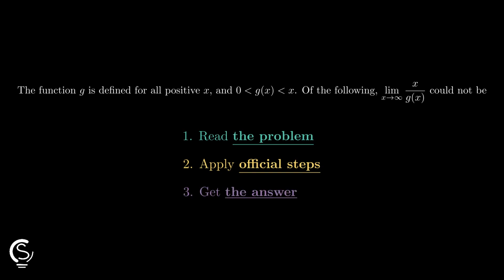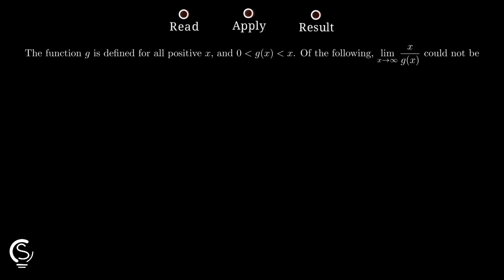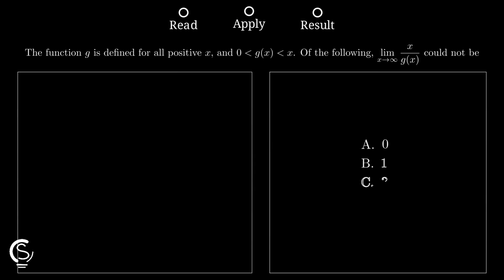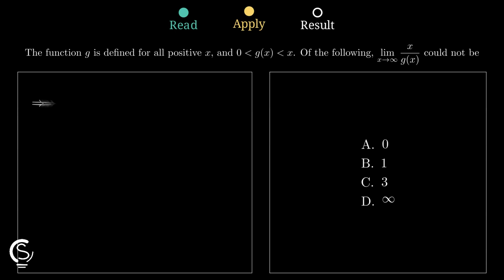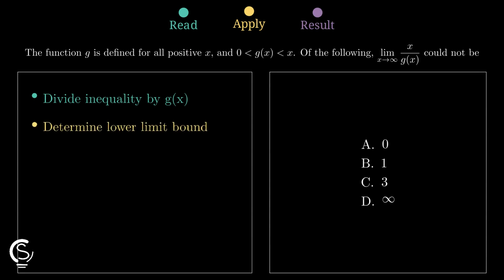2022 AP Calc AB Question 90 - Limits and Inequality Bounds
Detailed step-by-step solution for the 2022 AP Calculus AB Question 90 focusing on Limits and Inequality Bounds. This video explains how to determine the possible values of a limit based on a given functional inequality. The function g is defined for all positive x, and 0 g(x) x. Of the following, the limit as x approaches infinity of x/g(x) could not be: (A) 0, (B) 1, (C) 3, (D) infinity. We analyze the ratio x/g(x) by manipulating the given inequality to find the lower bound of the expression. Want more AP practice?